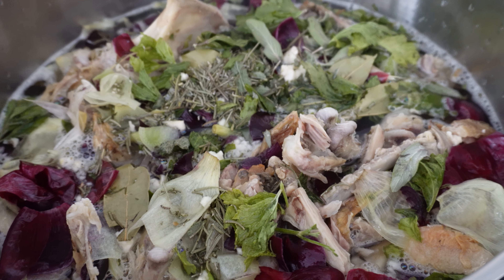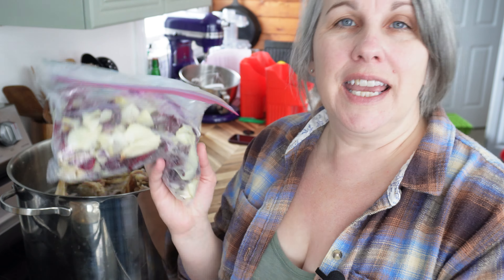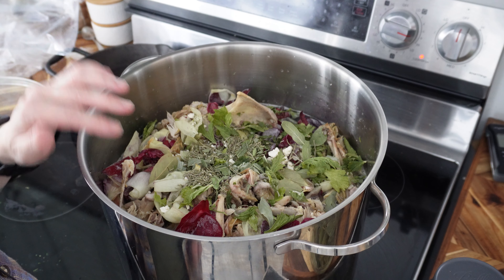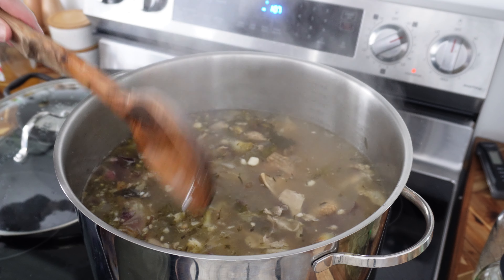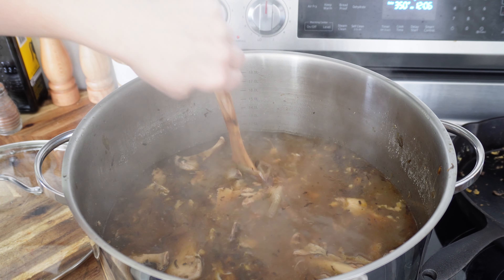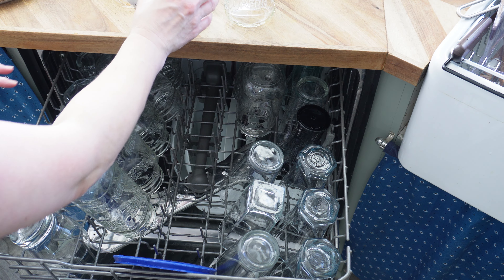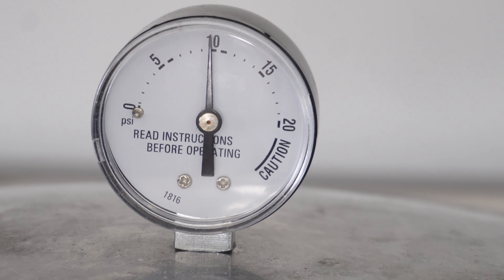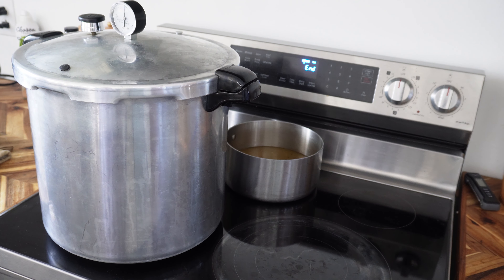THE BEST Bone Broth Recipe | Pressure Canning Start to Finish